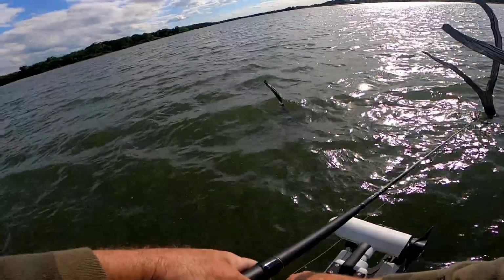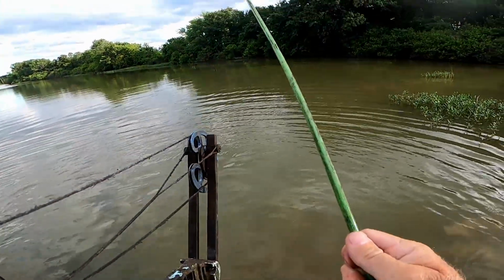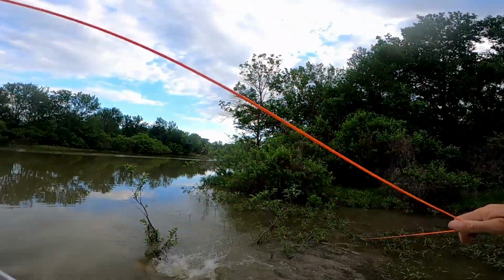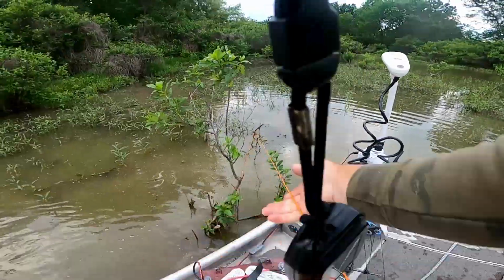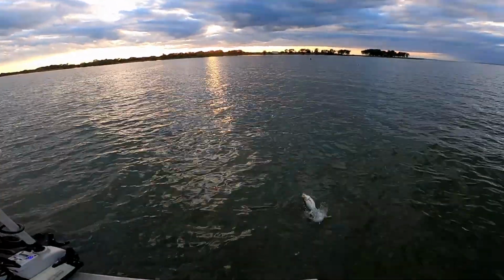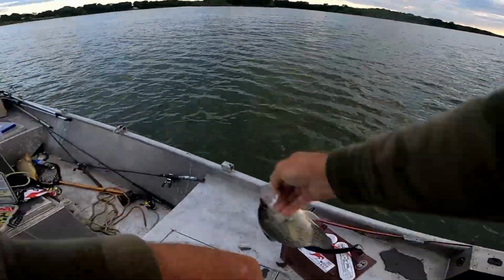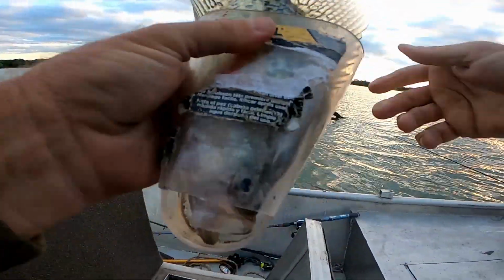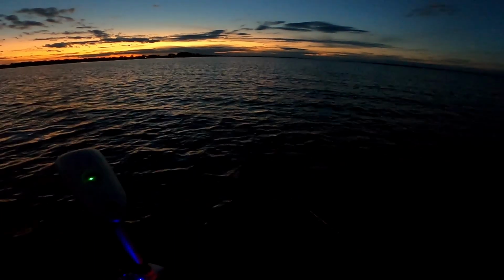Post spawn crappie, crappie on jigs, suspended crappie, with a bit of bow fishing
Post spawn crappie fishing on a reservoir, following a large cold front and rain. Evening bite just before dark has been good. Fishing timber in 20ft of water with most fish sitting at 10 ft deep  Using 1/8 oz jigs on 10ft h20 rods and 6lb line .

After the rain invasive common carp will be in the shallow, I need to harvest a couple for Alligator Gar bait, using archery equipment.  I hit one and lose it and was able to harvest a second fish for bait.